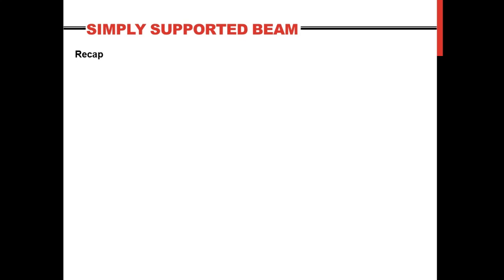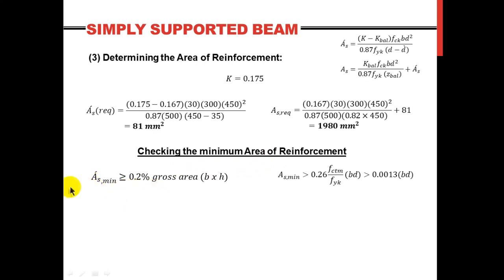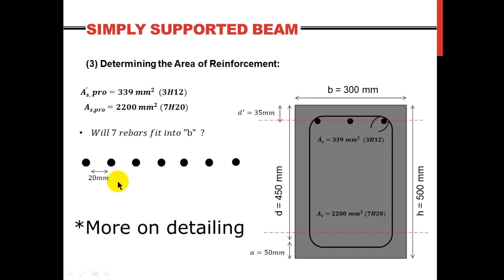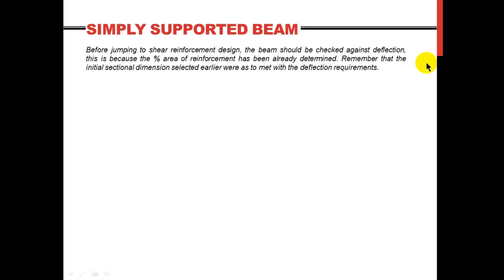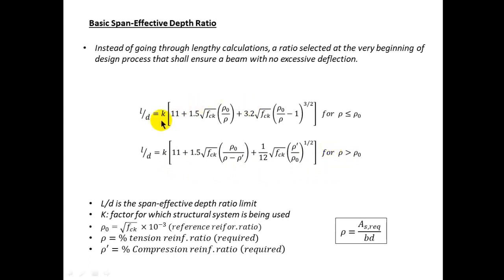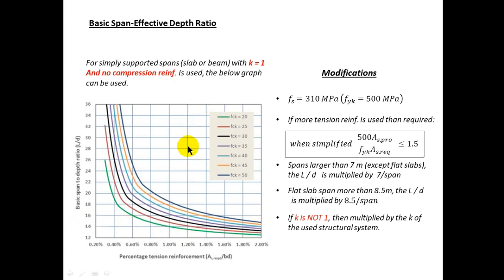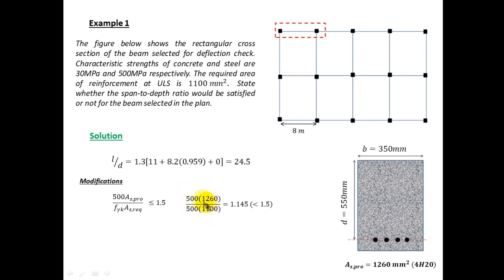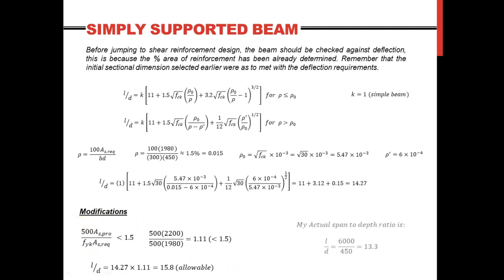Part 2: Beam Design to EC2 (Reinforcement Area & Deflection Check)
In this part 2, we carry on the design process of a simply supported beam as per the Eurocode 2.